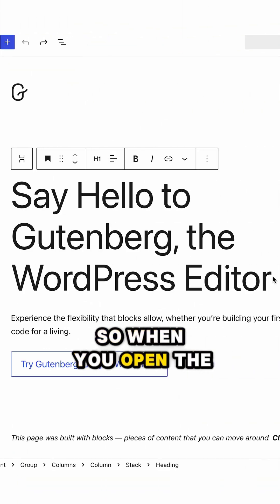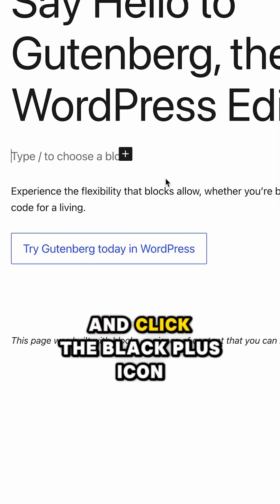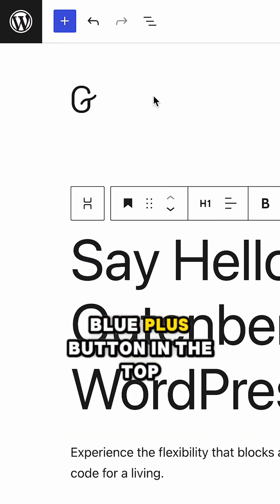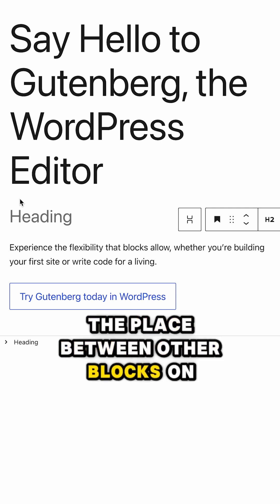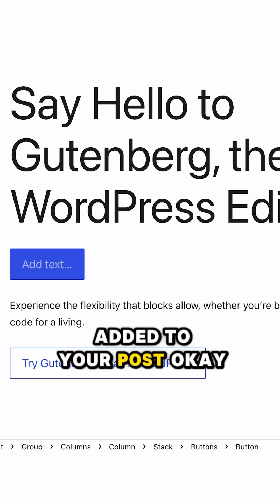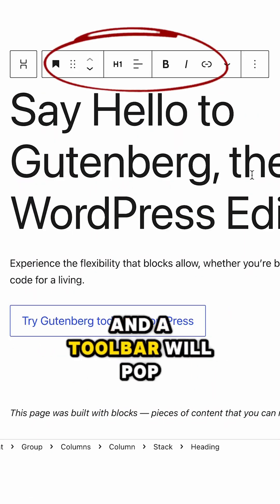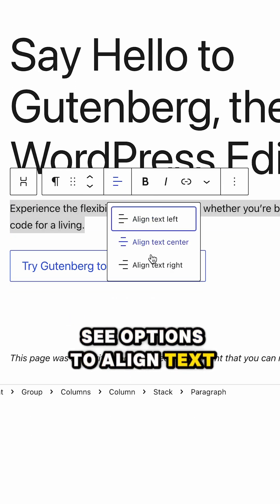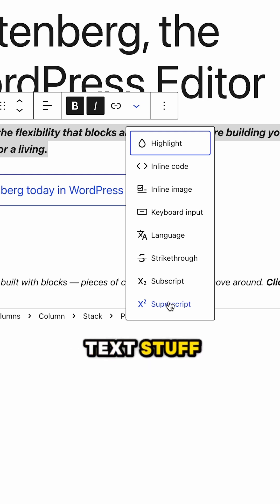Using WordPress Gutenberg: Basics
Customize your WordPress site with Gutenberg – it's easier than you think! 🚀